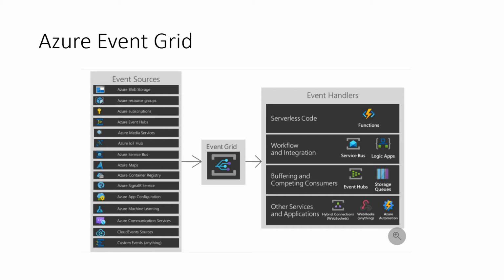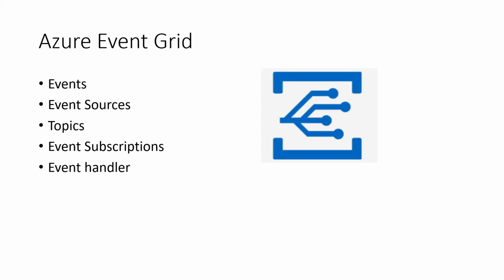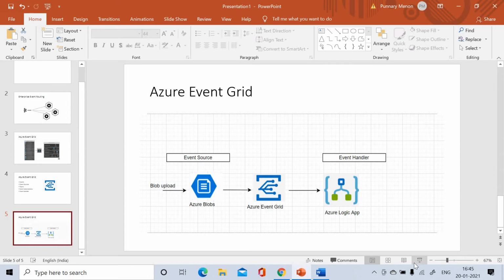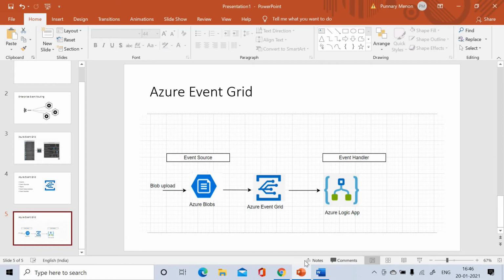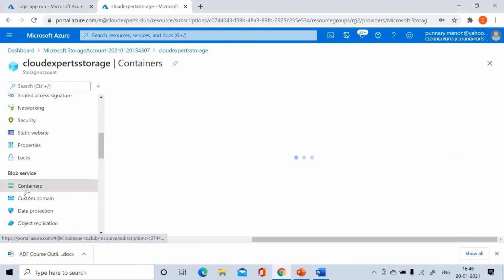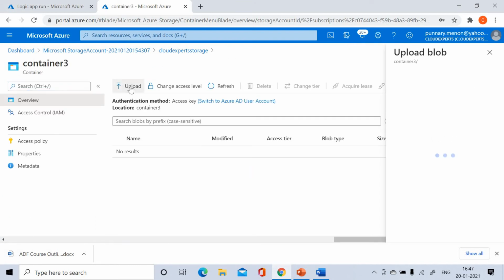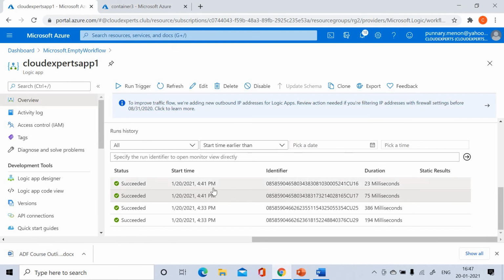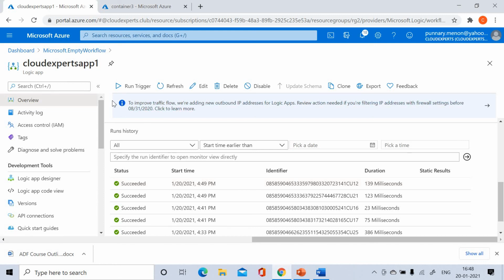Azure Event Grid